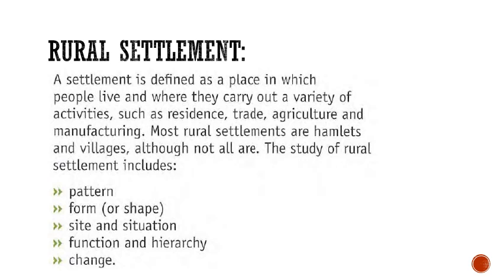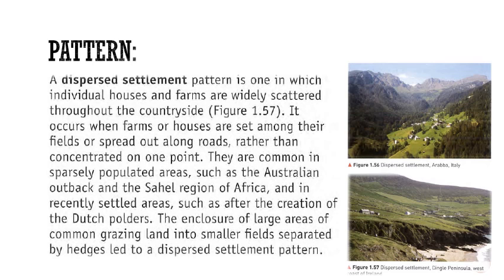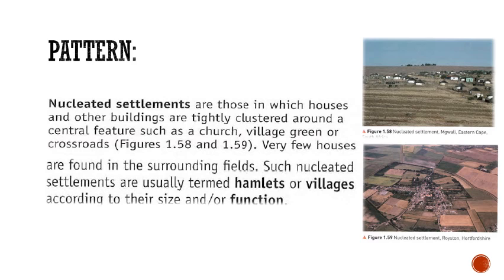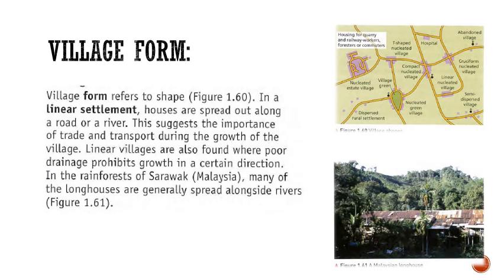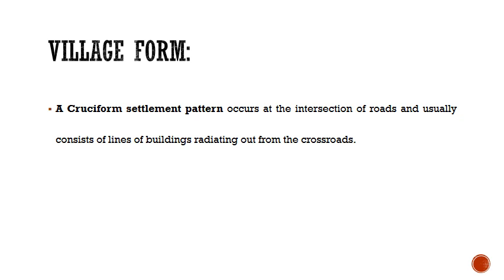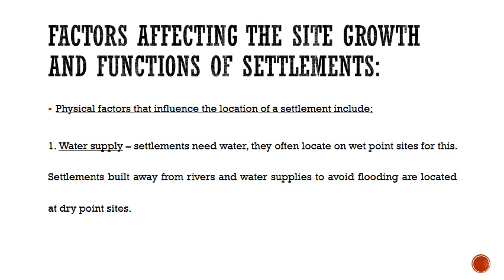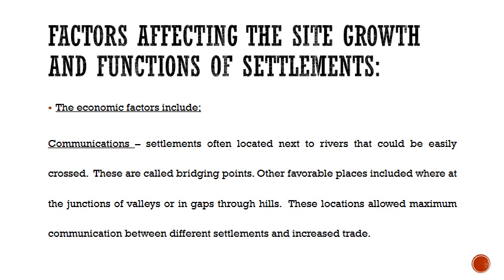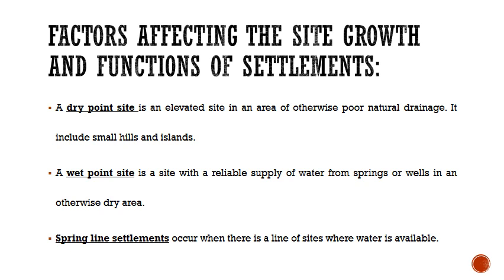Settlement Rural & Urban P.2 | Village form and factors affecting site growth and situations | Geo